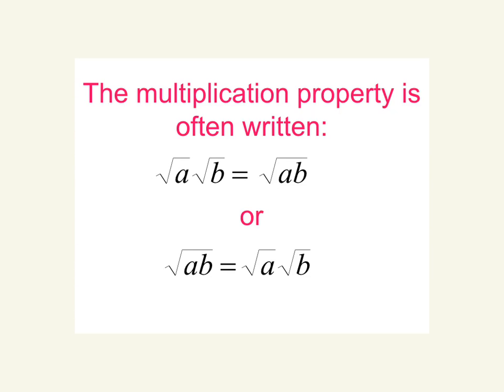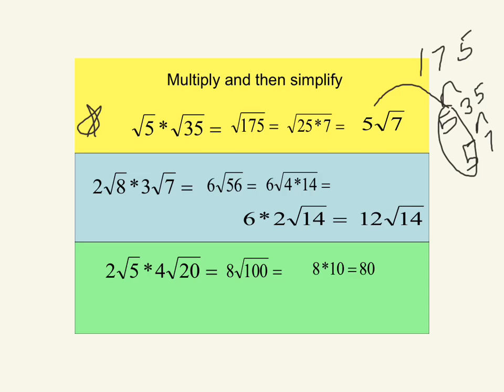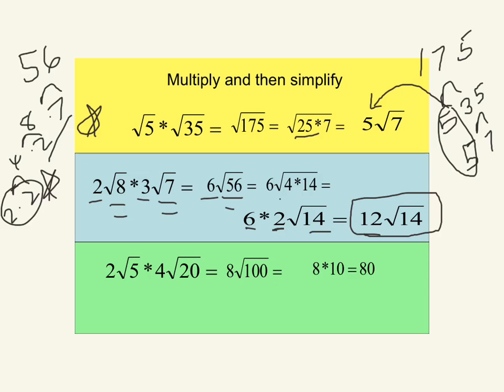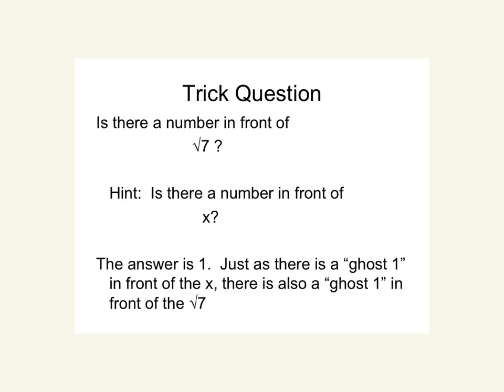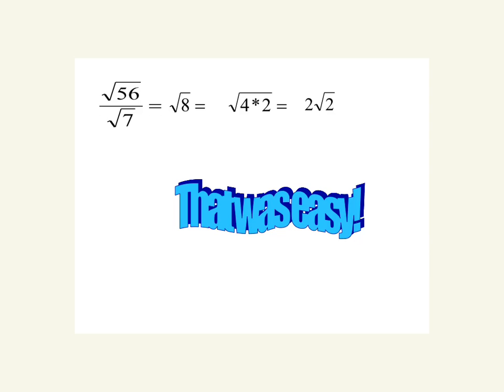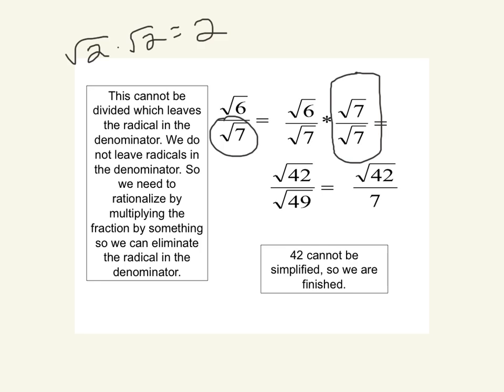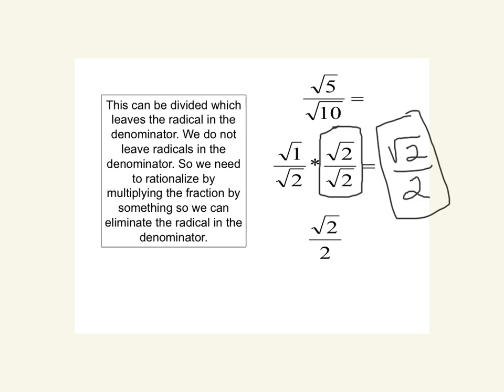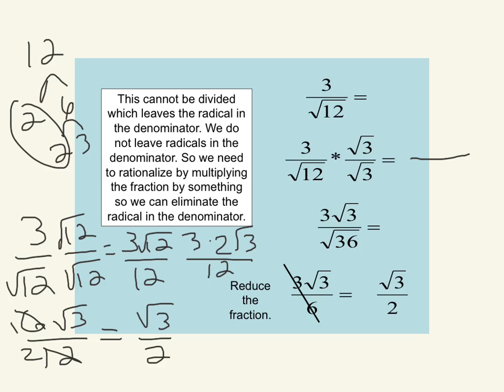Section 12.1 part 2 multiply and divide radicals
Titan algebra video cast of 12.1 part 2